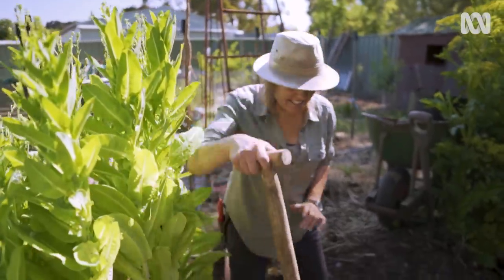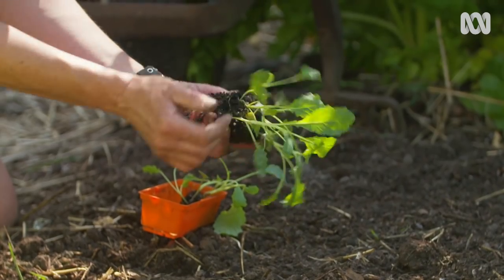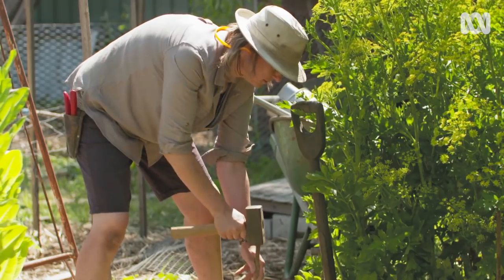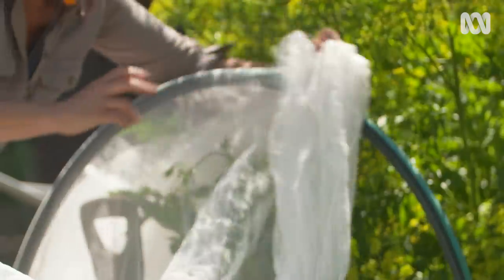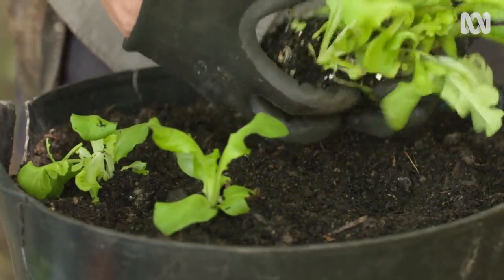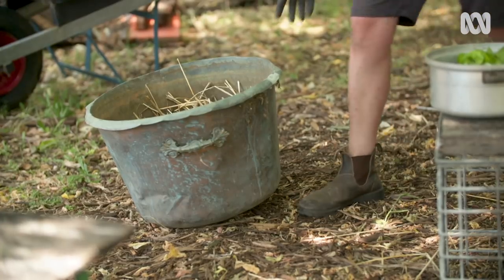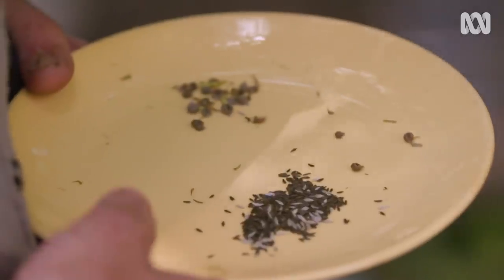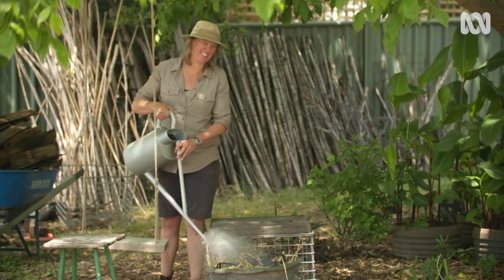Grow healthy winter vegies with these simple solutions | Quick Crops | Gardening Australia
There's never been a better time to get busy in the garden and grow your own food. Sometimes though, gardeners can overcomplicate things. Millie walks through a couple of really simple solutions to grow healthy winter crops.

Your lettuce and brassicas will be very grateful and will pay you back in no time.

00:38 BRASSICA PROTECTION

Early autumn is the ideal time to plant brassicas. They’ll establish well before the cooler winter weather kicks in, meaning your harvest happens at the right time. Unfortunately, the milder autumn weather is also the perfect predating time for the Cabbage White Butterfly, the nemesis of brassicas everywhere! So, what’s a simple solution to curb these caterpillars? Check the underside of the foliage for eggs at the time of planting – gently rubbing leaves to squash the eggs - especially leaves showing signs of damage. Give them a good feed with some pelletised chook manure at the time of planting and cover with mulch, and they’ll be off and running!

02:04 For an extra layer of protection in your brassica patch, whack over a simple netting cover. Using a couple of steel rods, some old irrigation pipe and some fine wildlife friendly netting. This will exclude the cabbage white butterfly, and apart from checking in the first couple of weeks to ensure no eggs have hitched a ride, this is a pretty ‘set and forget’ method of managing this pest. Simple, hey?

02:54 DIVERSE LETTUCE PATCH

Winter lettuces are also great to go in now. Plant them in a container where they will be easier to manage, and not so impacted by the cooler winter weather. Millie uses an older plastic trug – as long as the drainage is sufficient, just about any container will do. The better varieties of lettuce to grow over the cooler, winter months are the hearty varieties, like Cos. The simple trick Millie uses to stop these plants drying out. Pop the lettuce pot inside a larger pot and pack the gaps or edges with something that insulates, like straw, sand or soil. This will slow down the moisture loss from the internal pot, keeping your lettuces looking lovely.